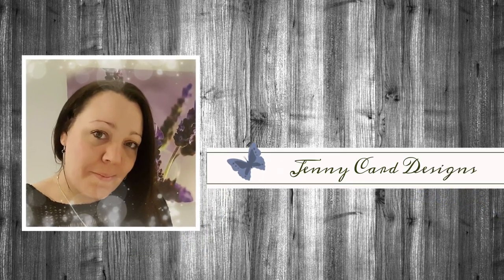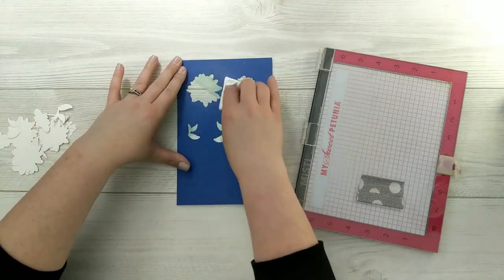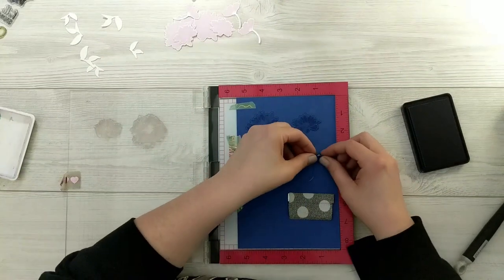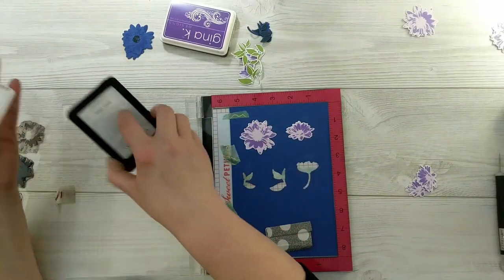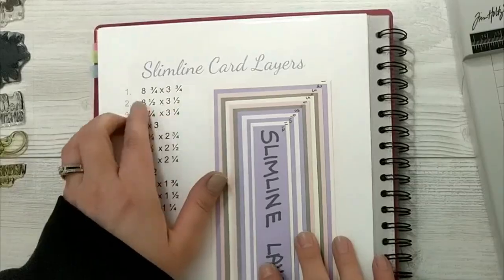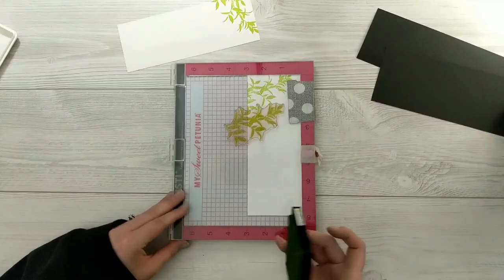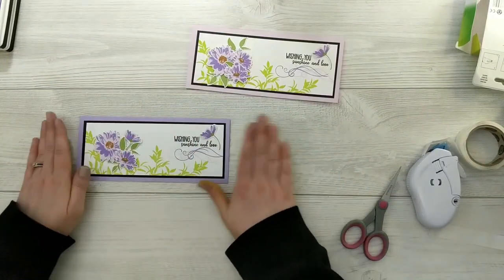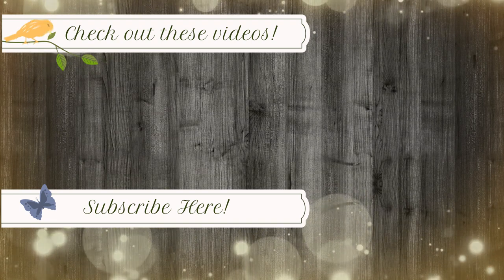2 Gorgeous Purple Daisies Slimline Cards | Stamp Layering Tips For Mass Production of Handmade Cards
In today's video I will be using some beautiful Gina k Designs stamps, dies and inks. I'll be sharing some stamp layering tips and two beautiful slimline card projects.

*Listed below are the products that I used in today's video*
Gina K Designs :

I've purchased all of these products with my own money and share them with you because I love them. Using my affiliate links just help support my channel as I make a very tiny commission on any purchase that you might make using my links, at no extra cost to you. Supporting my channel helps me to continue to bring content just like this for you to enjoy!